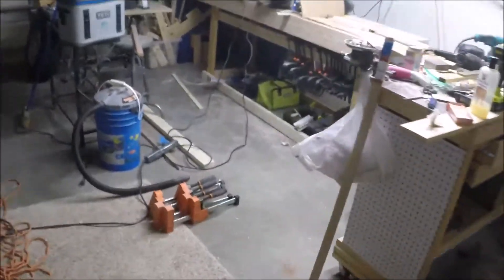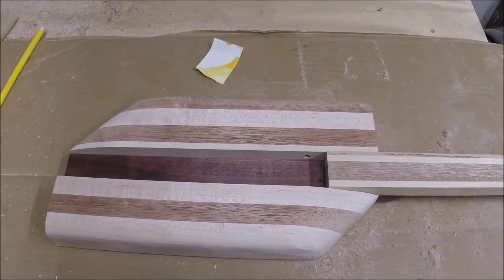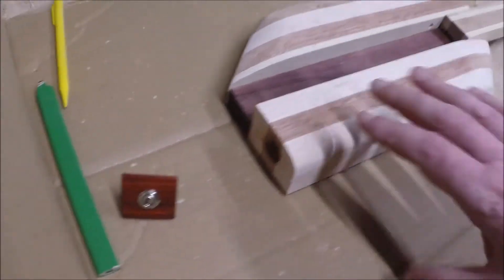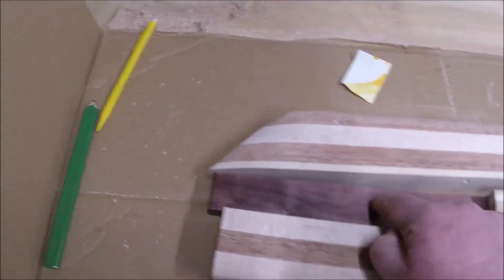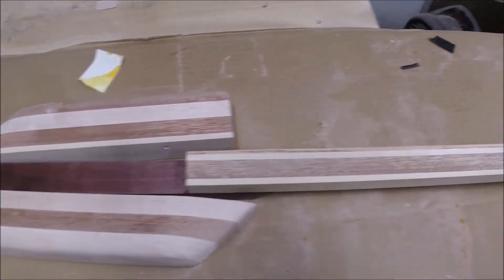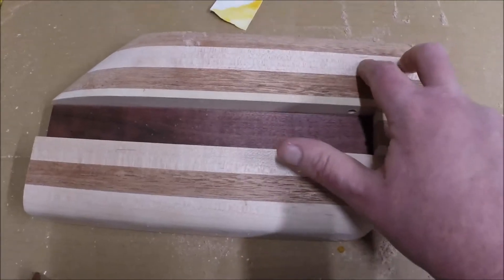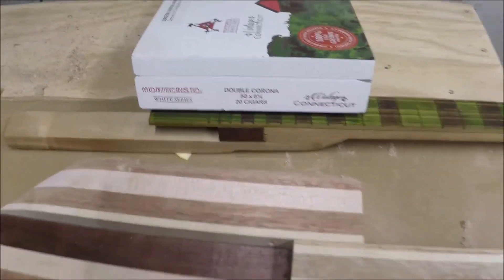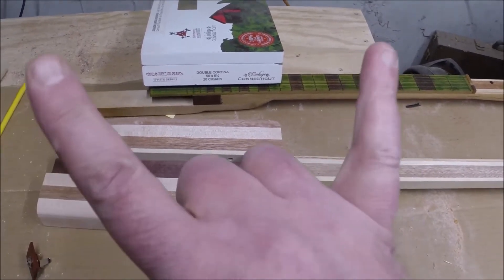Primitive Guitars - "cutting board" guitar and One Hand Dan.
A look at my new bench and the "cutting board" guitar. And One Hand Dan!